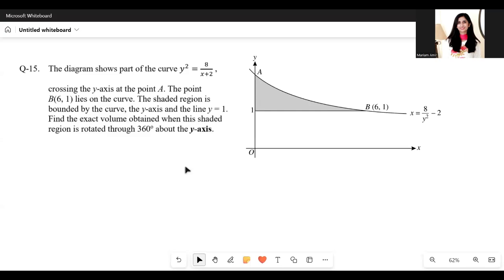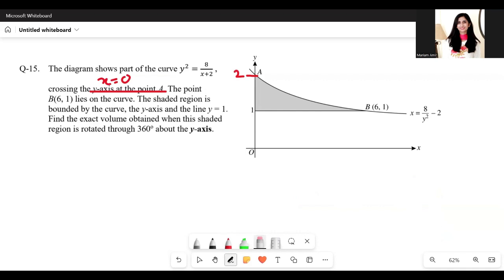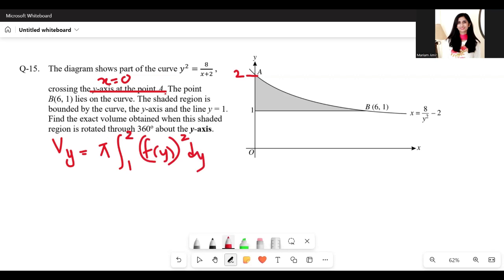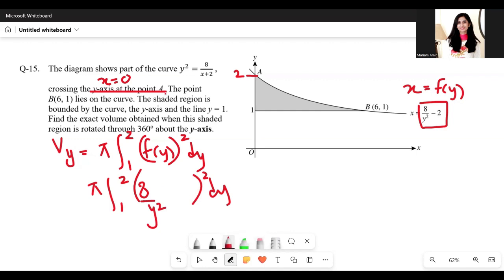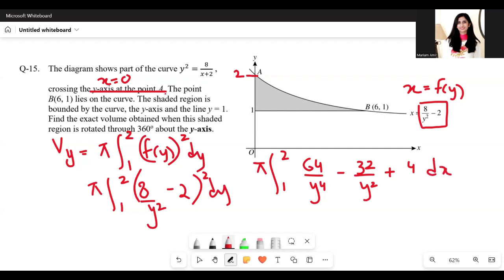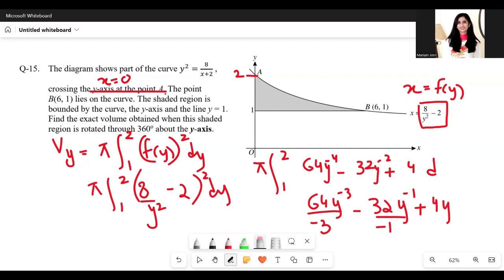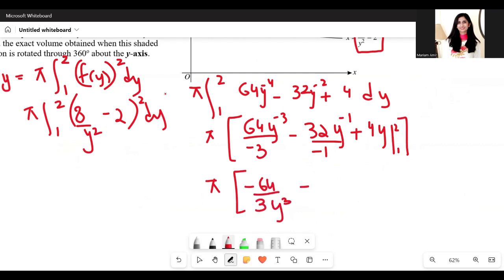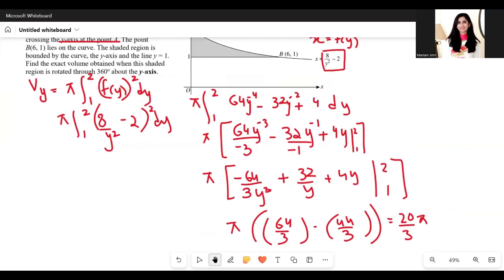Integration AS Past Paper Questions 9709/13/M/J/12 Q5)